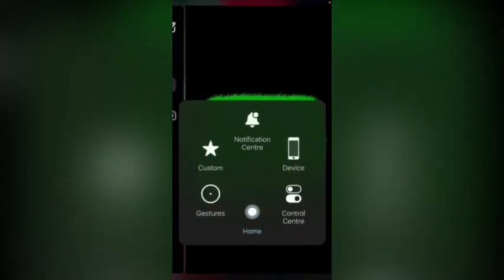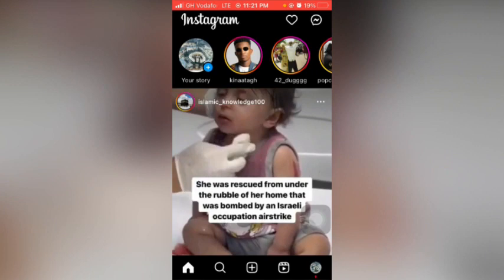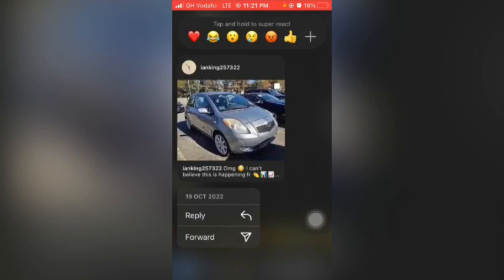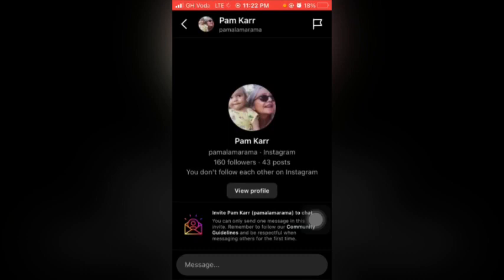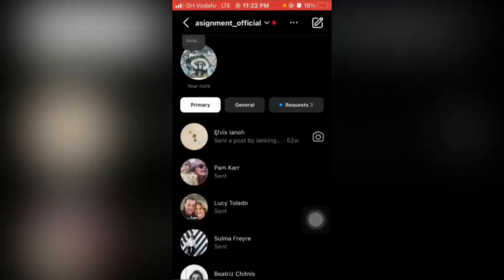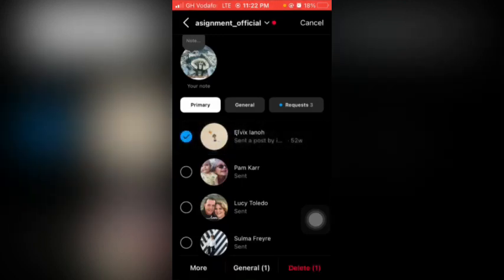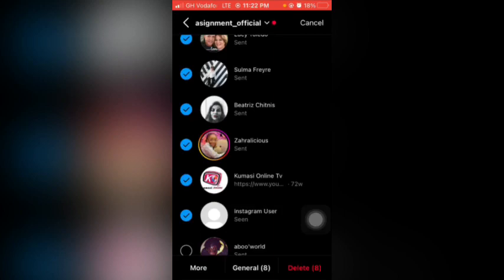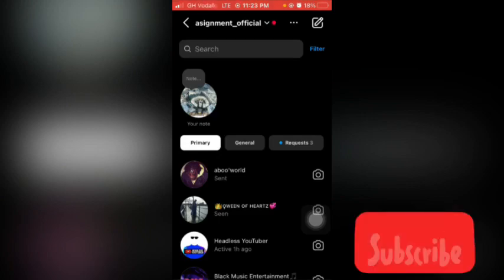How to delete chat’s on Instagram 2023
How to delete messages/chats in Instagram